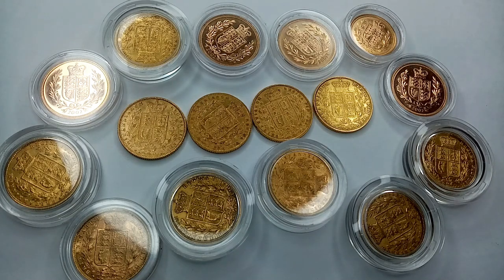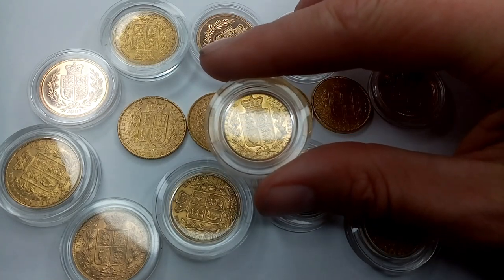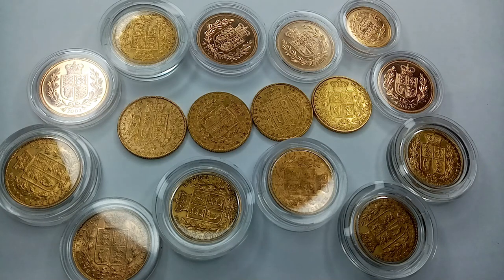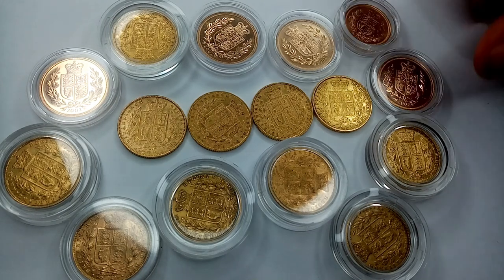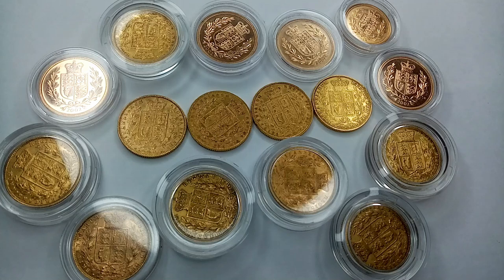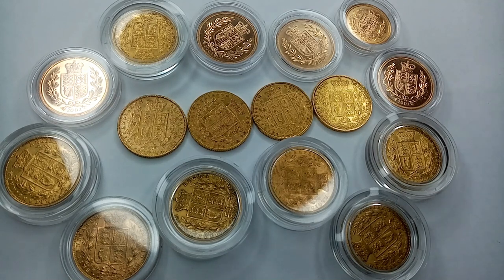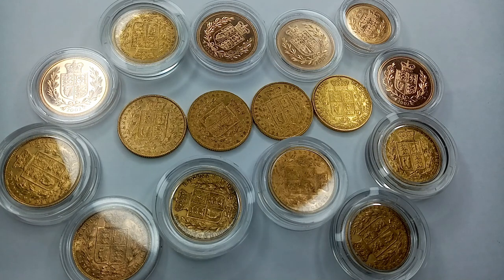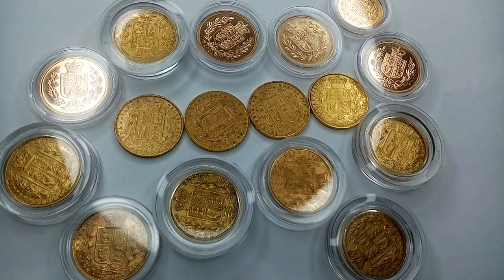Shield Back Gold Sovereigns